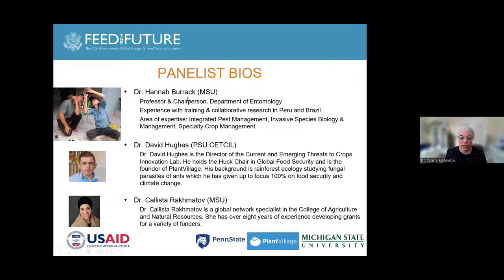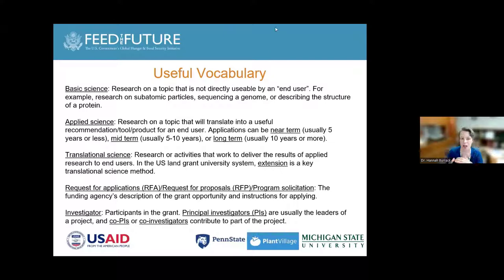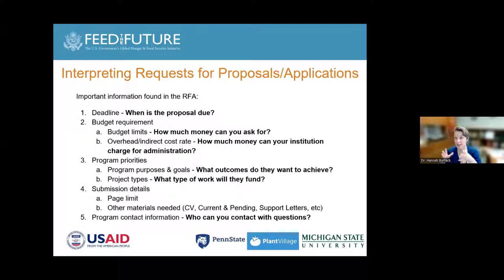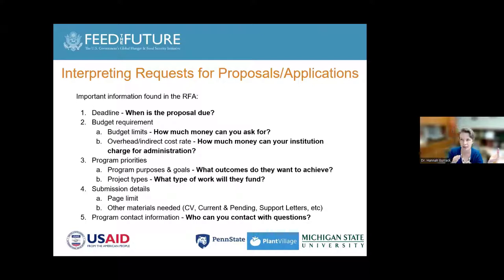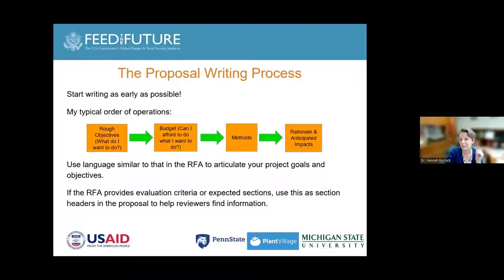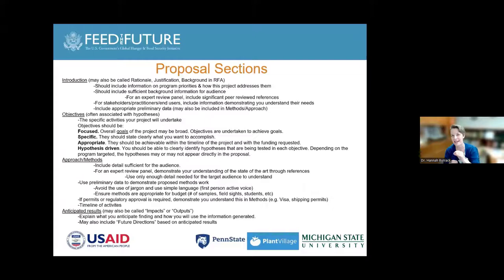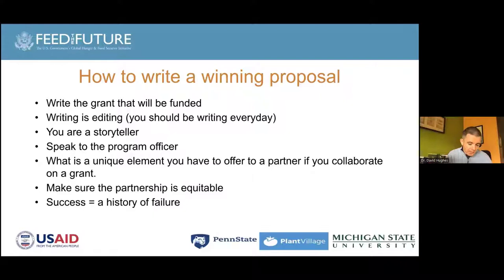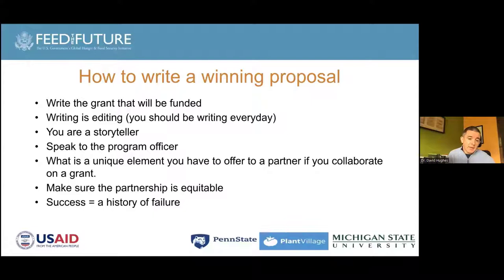CETC IL Project Management Short Course Day 1 Session 2 Video English